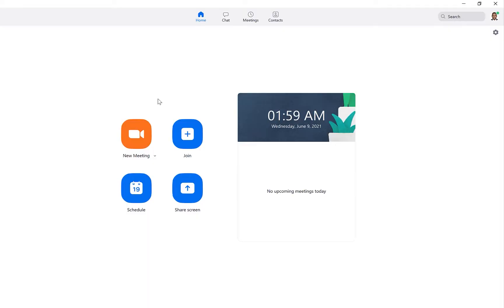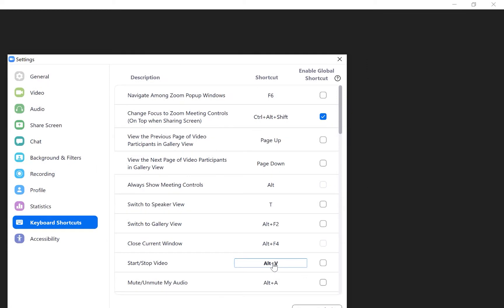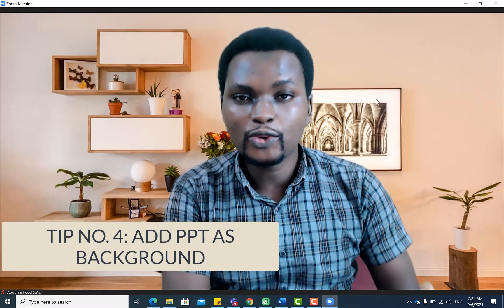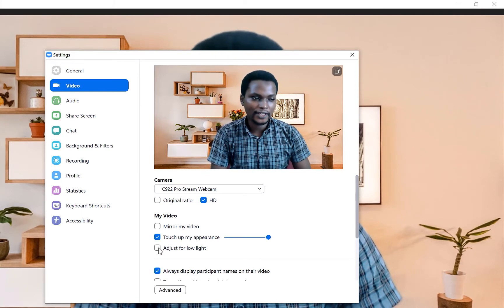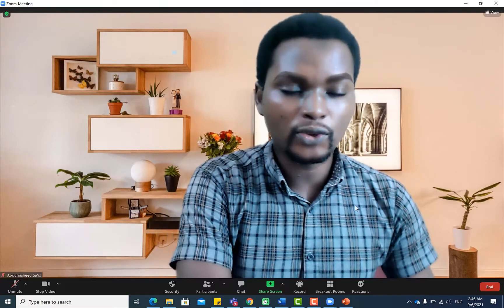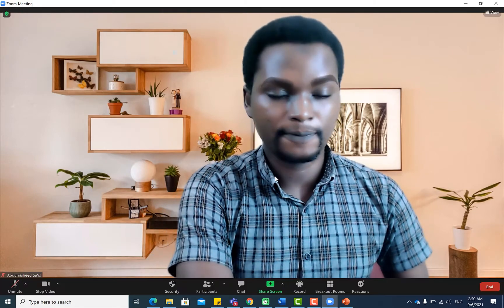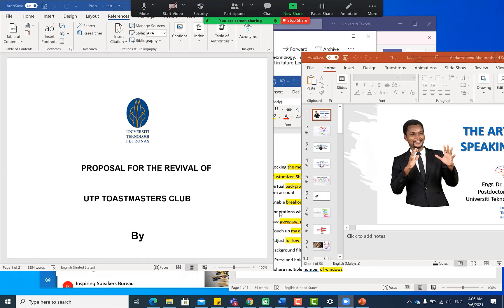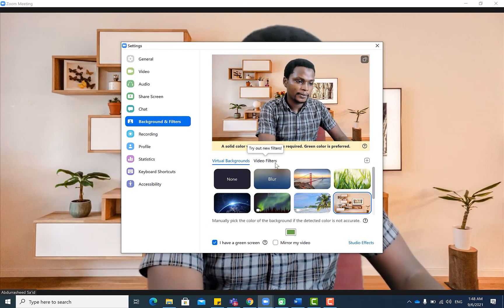TOP 10 TIPS FOR YOUR ZOOM MEETINGS (2021)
In this video, I shared 10 tips to enhance your next meetings, seminars, presentations using the zoom software.

Timestamps:
Tip No. 1. Locking the meeting room 1:14
Tip No. 2: Shortcut keys 1:58
Tip No. 3: Breakout rooms 3:47
Tip No. 4: Adding PowerPoint as virtual background 6:00
Tip No. 5: Touch up appearance 7:54
Tip No. 6: Adjust for low light 8:52
Tip No. 7: Using annotation 9:52
Tip No. 8: Immersive view 11:50
Tip No. 9: Multiple files sharing 15:02
Tip No. 10. Video filters and studio effects 15:39
BONUS Tip: Virtual background (with green screen) 18:00